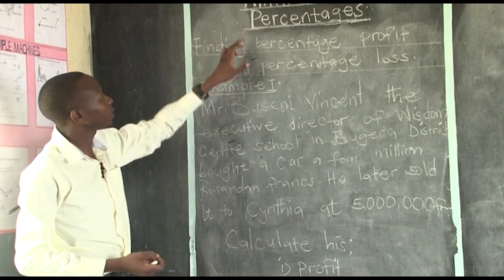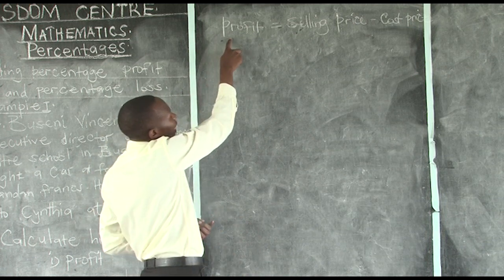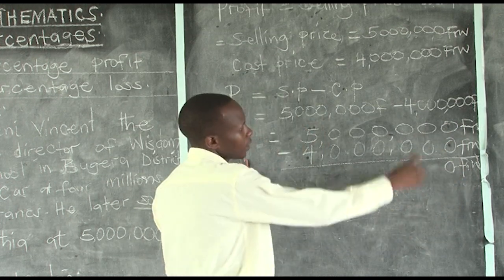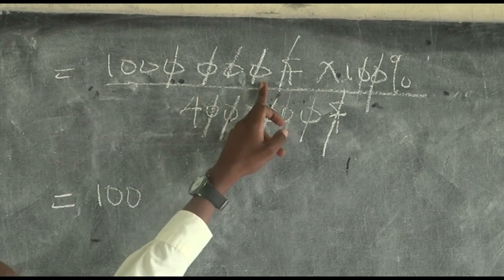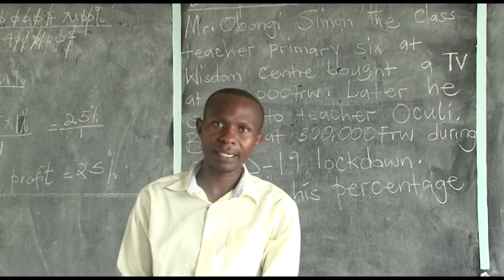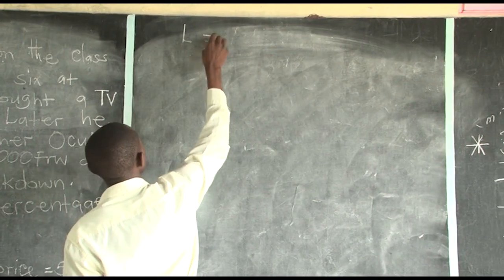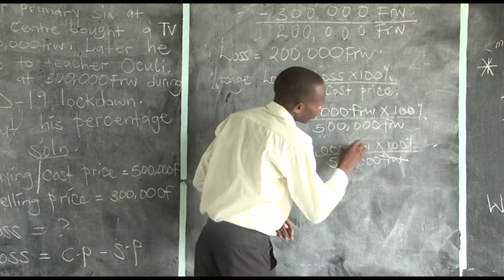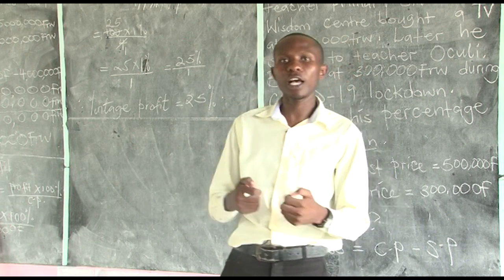MATH Lesson 9 Topic :Finding the percentage Profit and loss